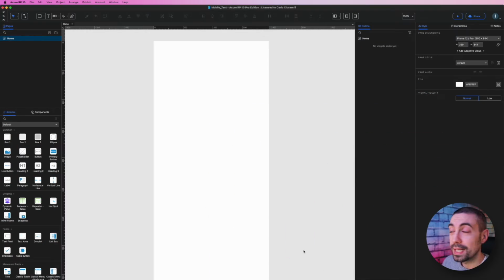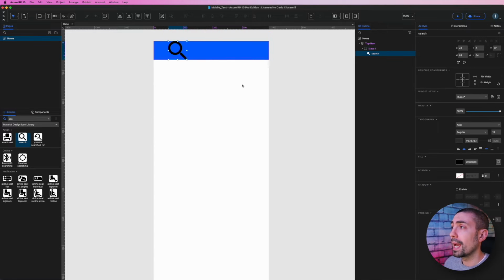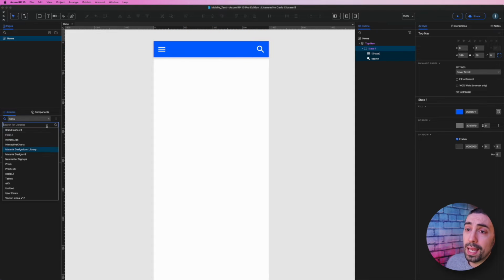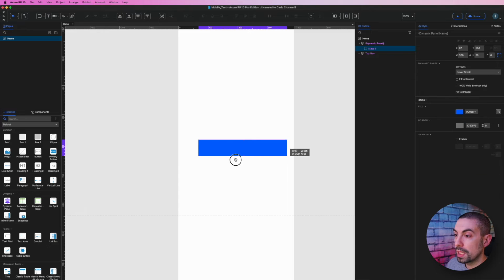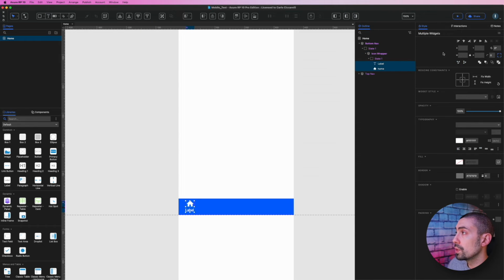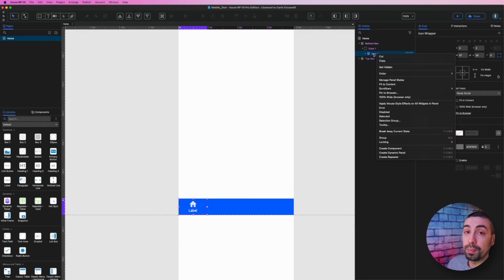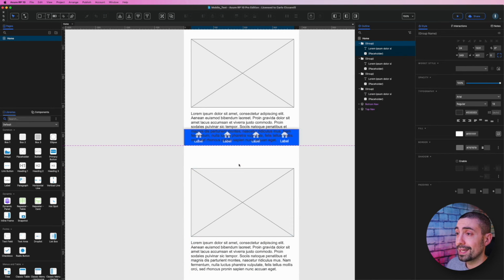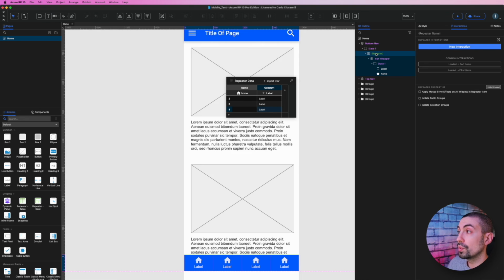Top And Bottom Navigation on Mobile with Axure Rp10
00:00 Intro
01:16 Creating a Mobile Top Navigation
05:10 Creating a Mobile Bottom Navigation
09:45 Place some content in the page